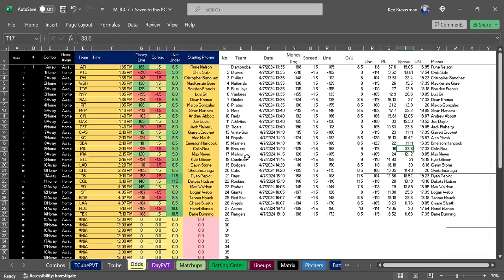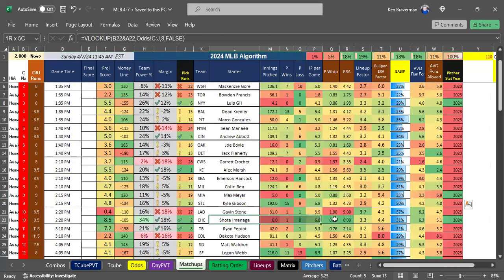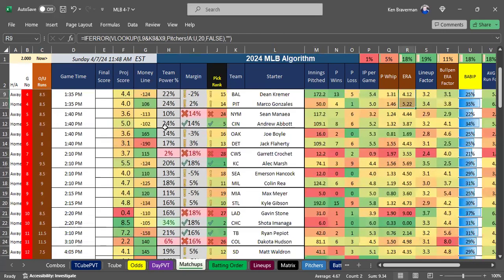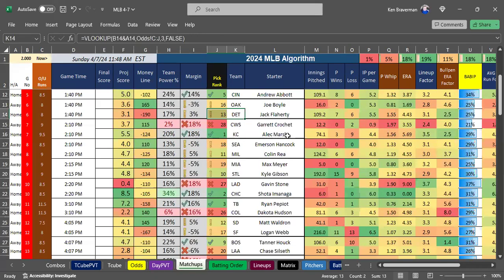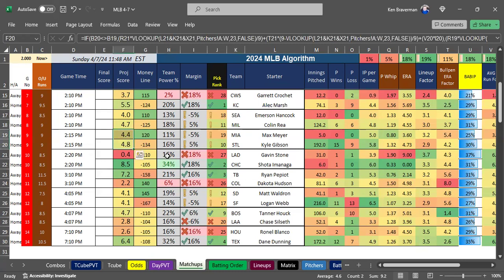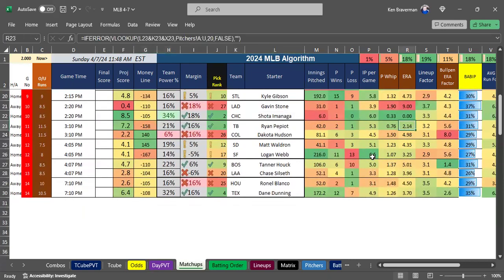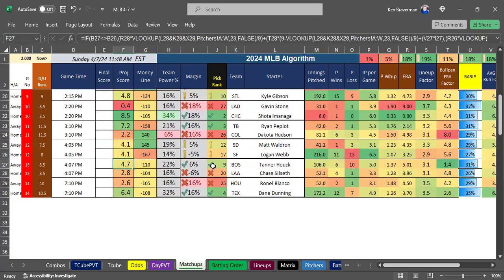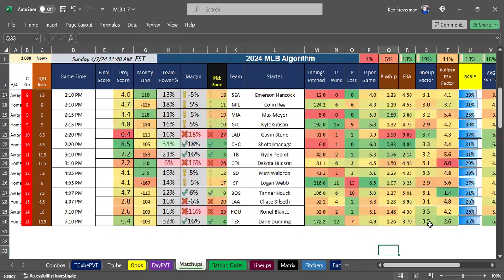MLB Algorithm Private 4-7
Top 7 teams on there look pretty good, DET not as strong a pick as the oddsmakers think.